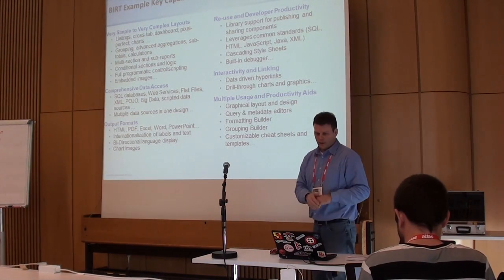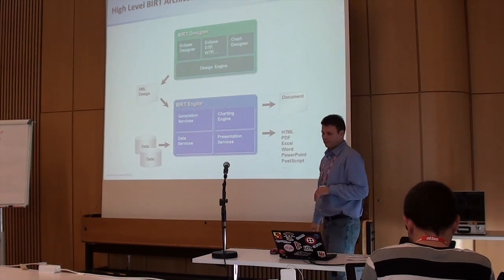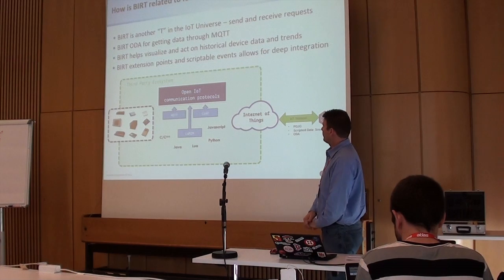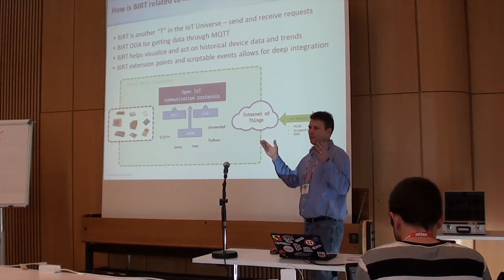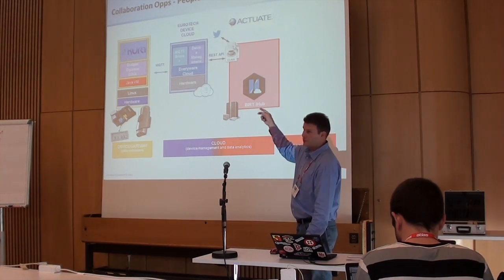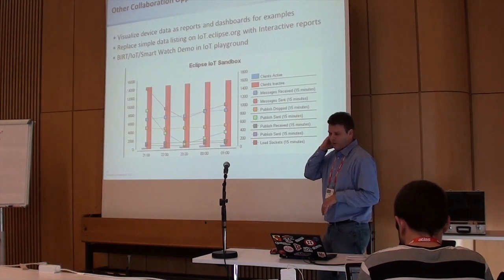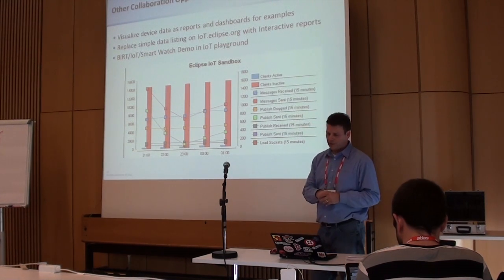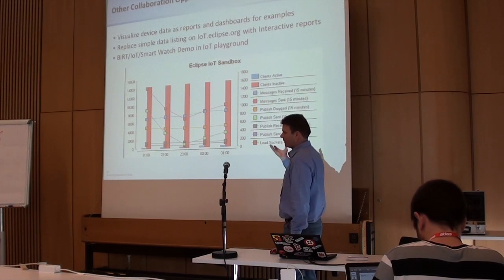BIRT and IoT - EclipseCon Europe 2014 IoT Unconference